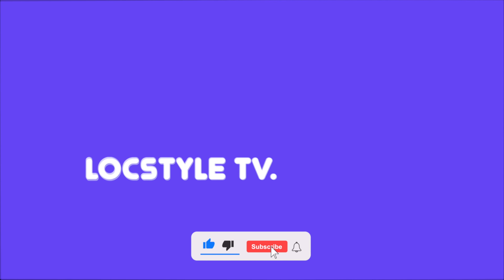Avoid the Ugly Stage in 4 EASY Steps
The ugly stage can make or break your Loc Journey. Check out this video for 4 quick steps to avoid it entirely